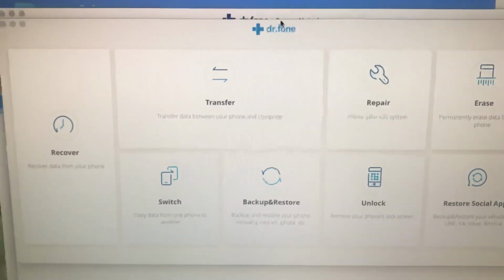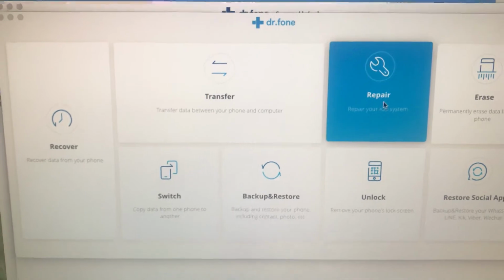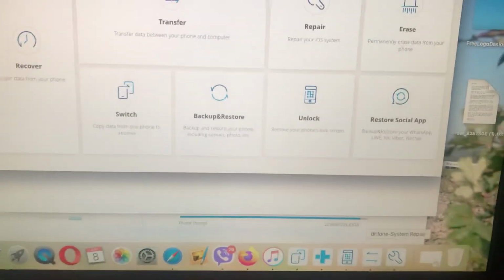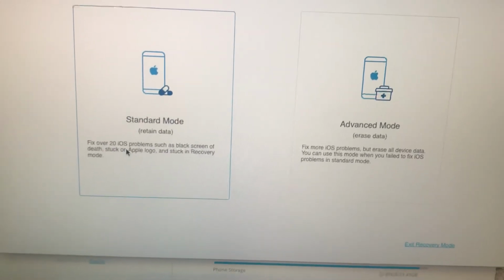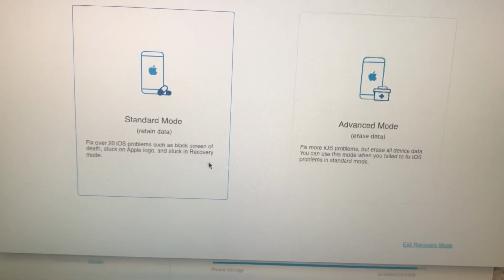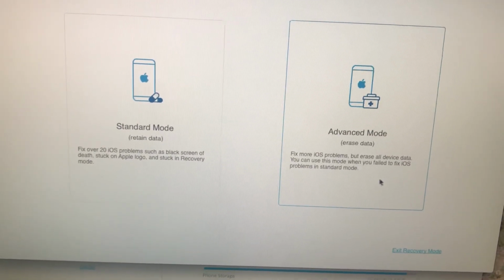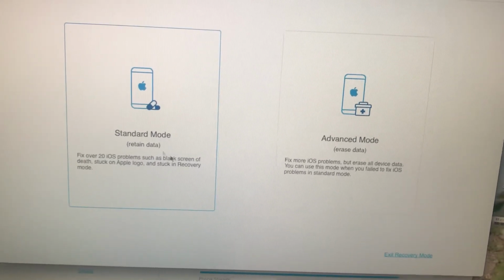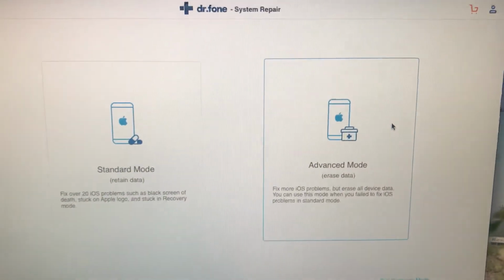How To Repair Your iOS System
If you don’t know How To Repair Your iOS System, this video is for you.